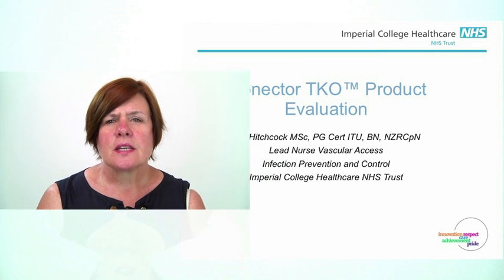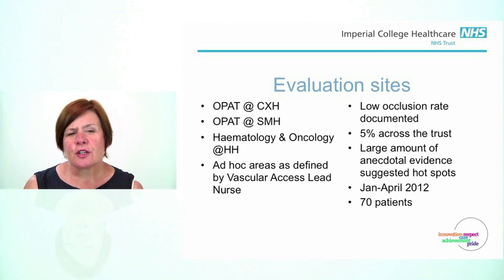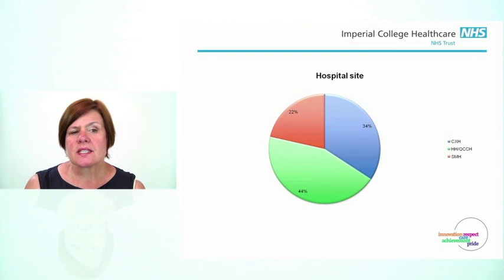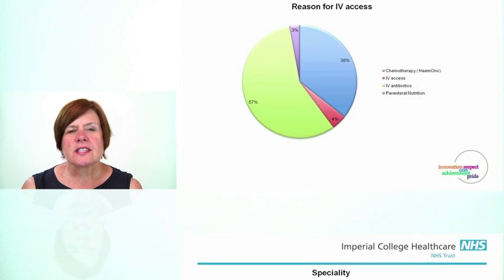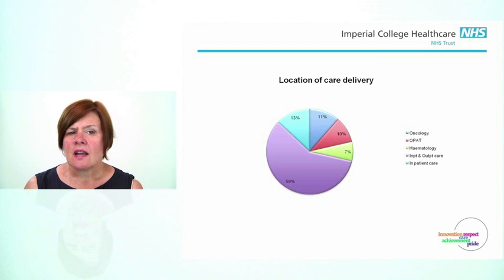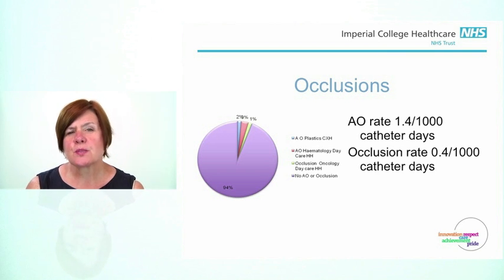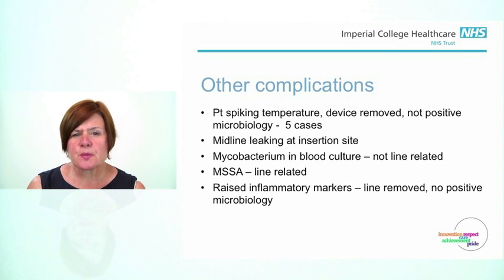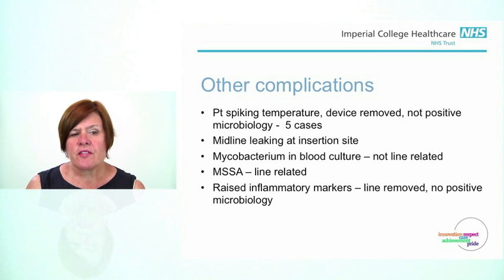Bionector TKO Testimonial - Imperial College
Jan Hitchcock the Lead Nurse Vascular Access Infection Prevention and Control at Imperial College Healthcare NHS Trust presents her evaluation of reducing catheter occlusion using Bionector TKO.